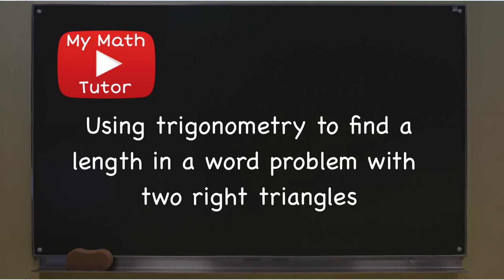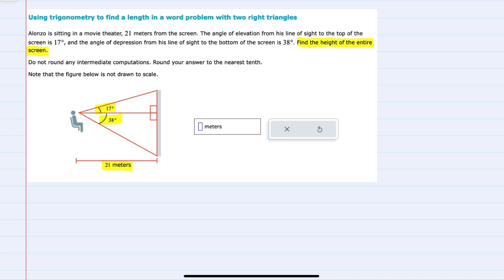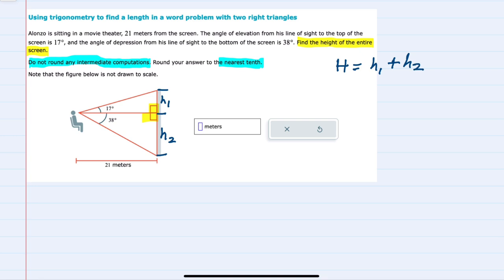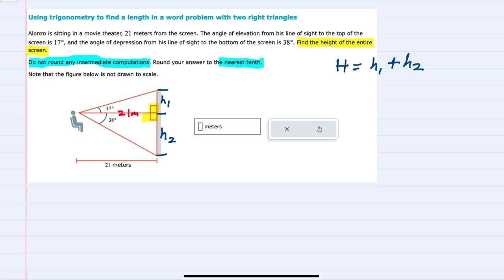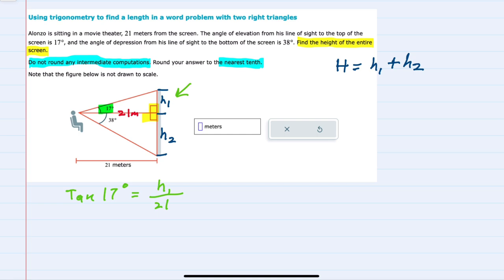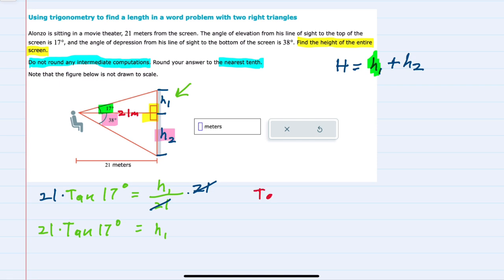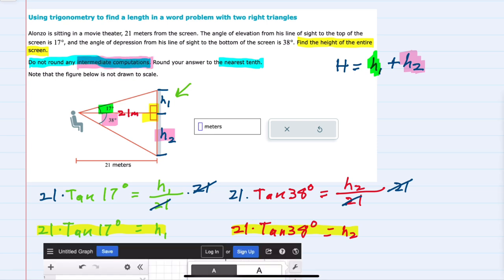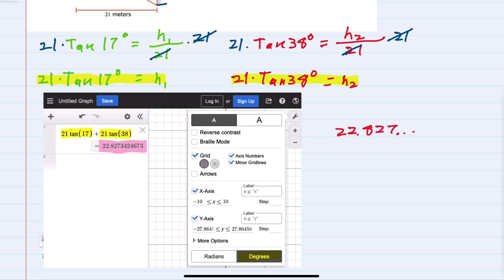Using trigonometry to find a length in a word problem with two right triangles